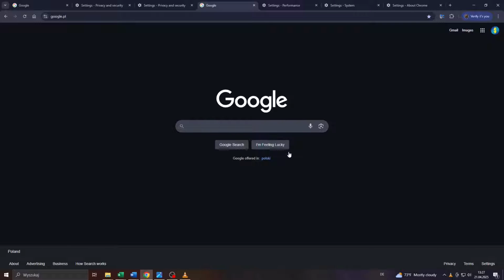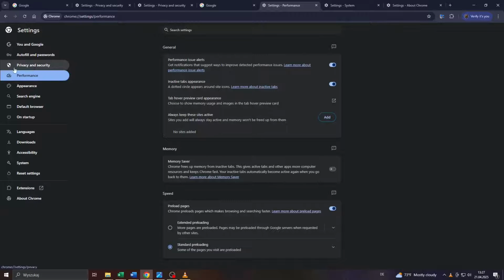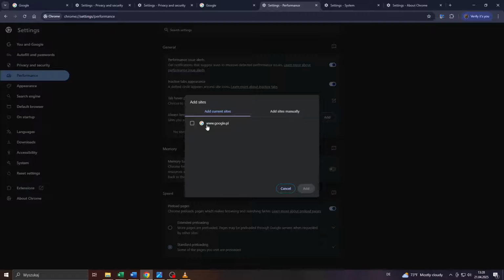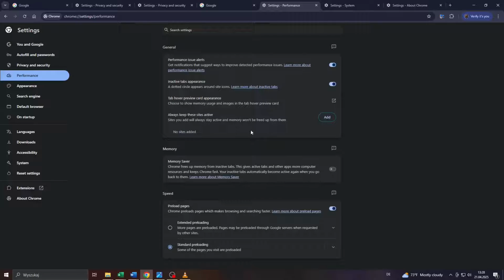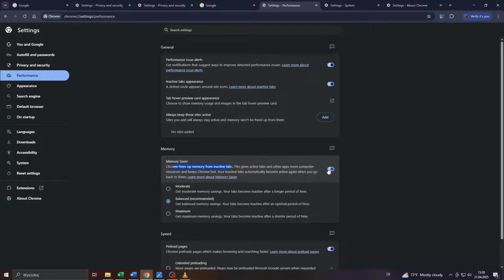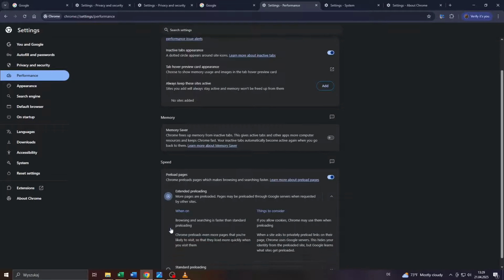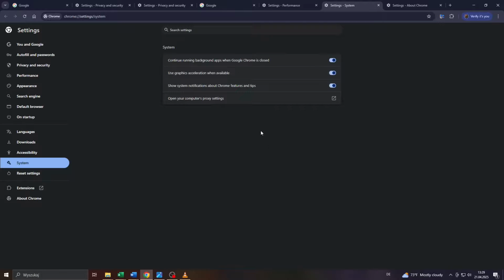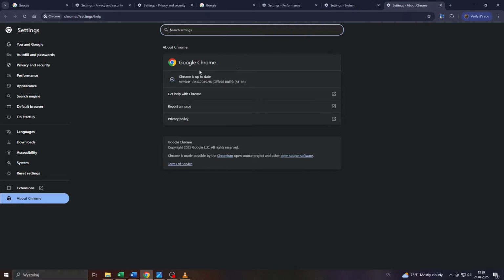How to Modify Performance in Chrome | Speed Up Chrome Browser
Improve Chrome’s performance with these simple tips. Optimize your browser for faster, smoother browsing.